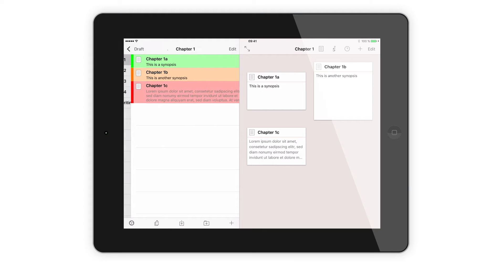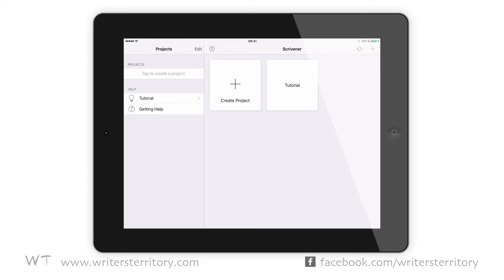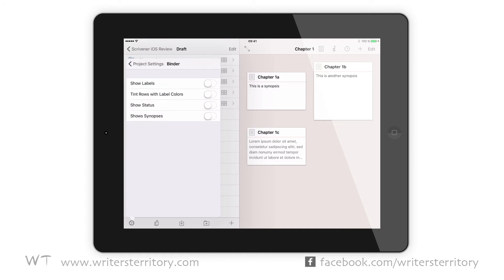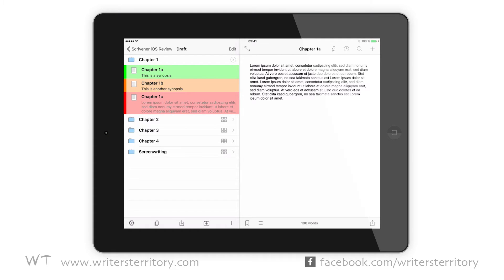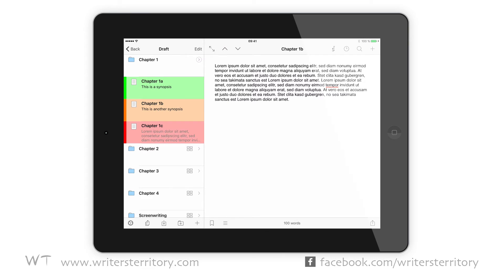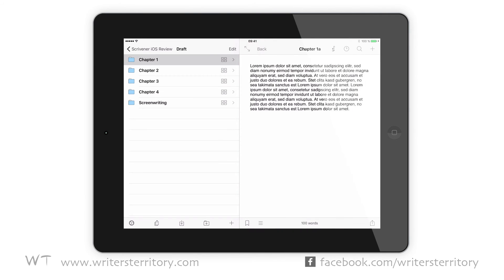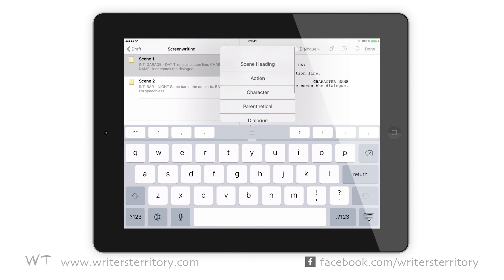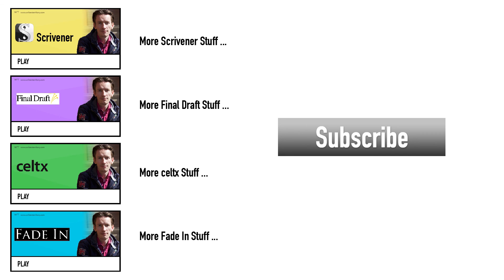Scrivener for iOS: First Review